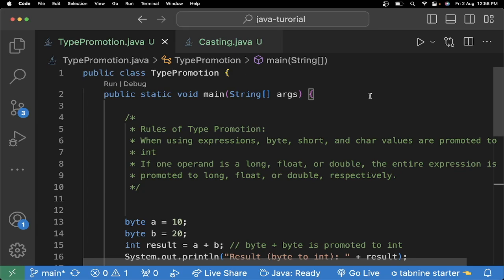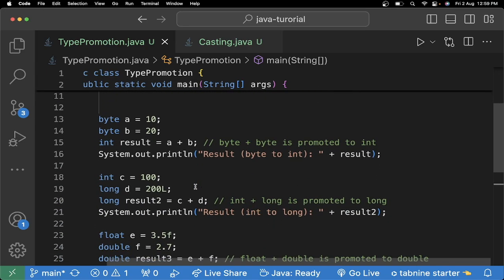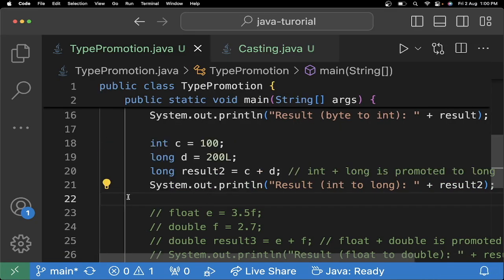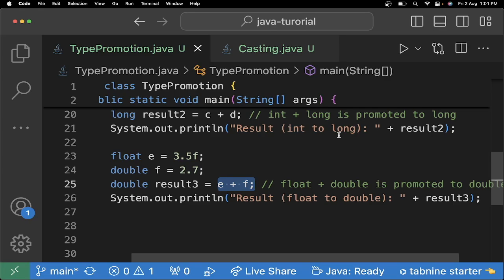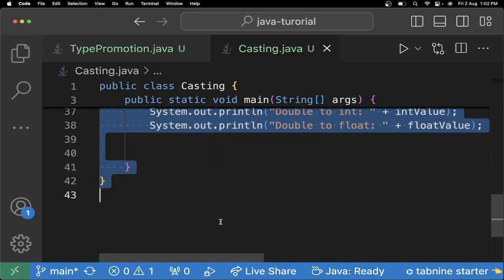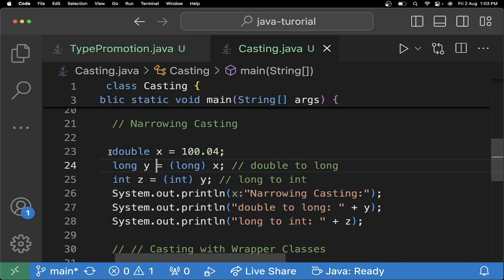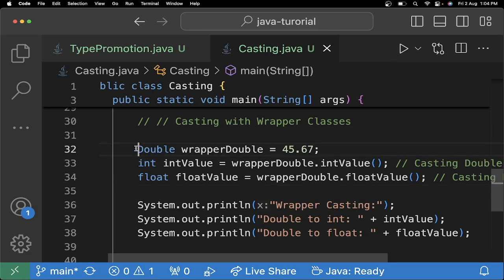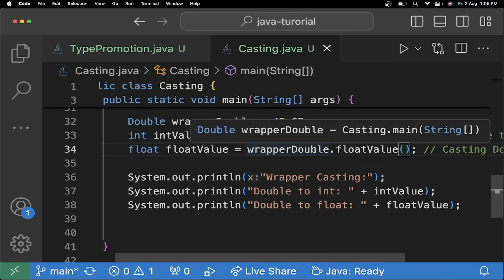Java Type Promotion & Casting